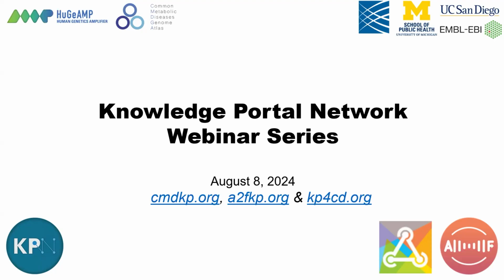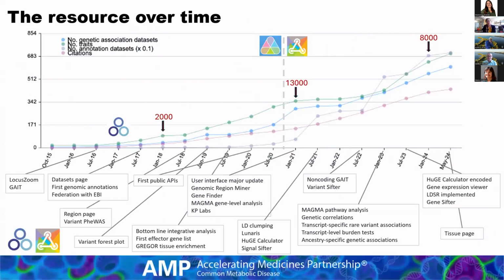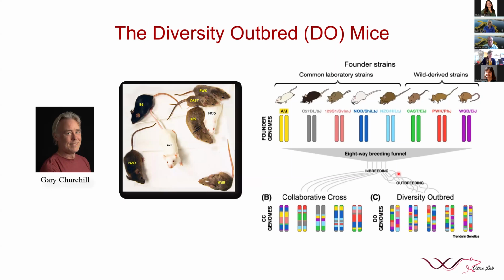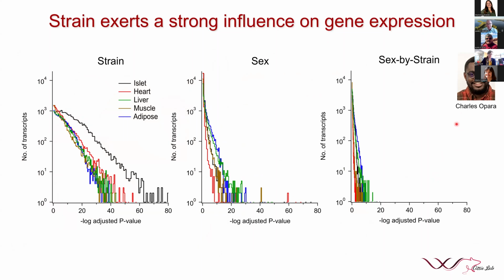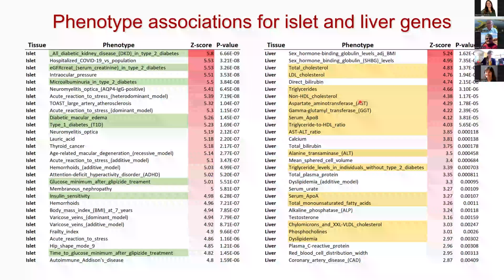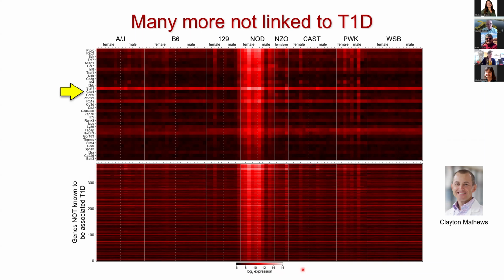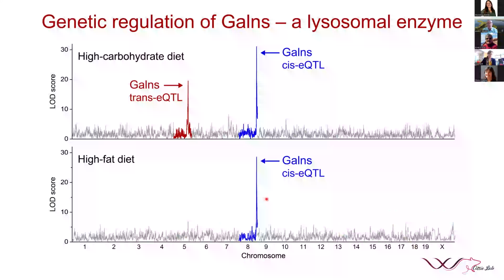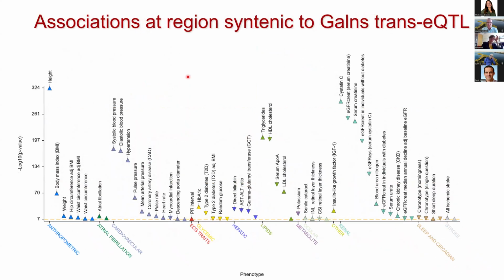KPN Webinar August 8th, 2024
This webinar features guest speakers Drs. Alan Attie and Mark Keller,  discussing their work on the systems genetics of metabolic disease in mice.